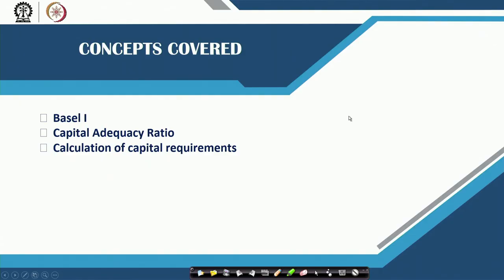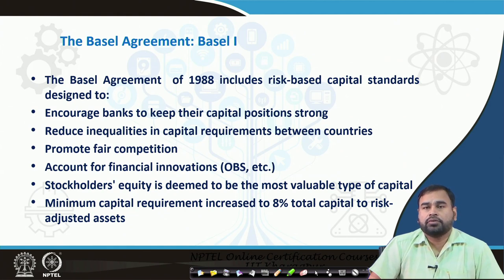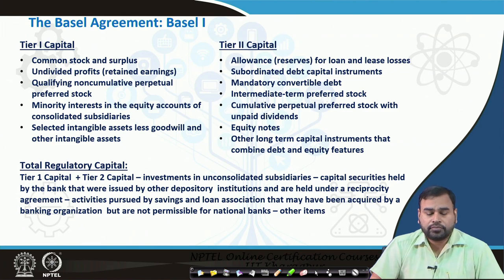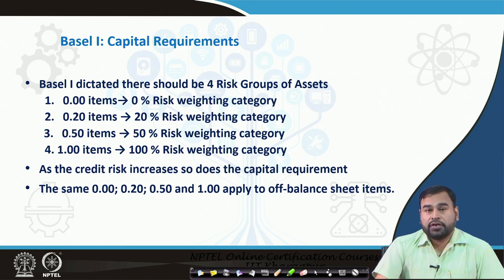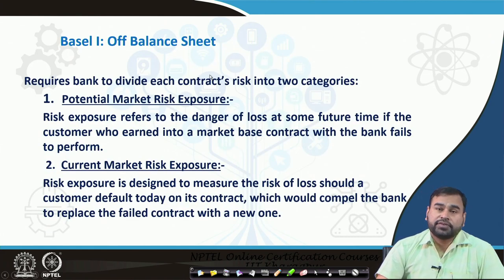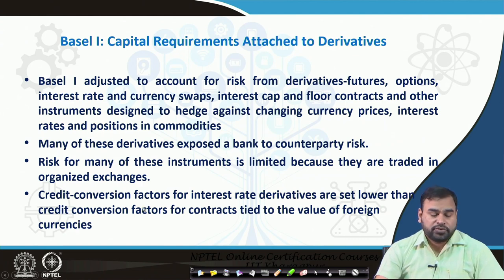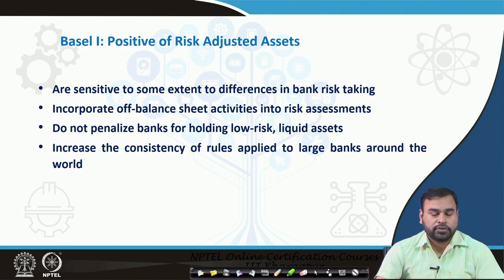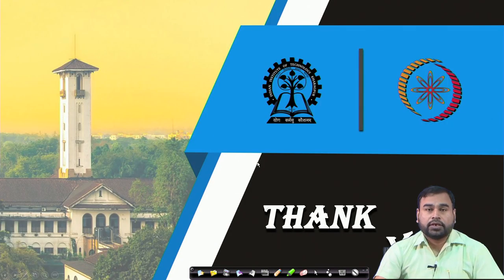Lecture 58: Management of Bank Capital - II